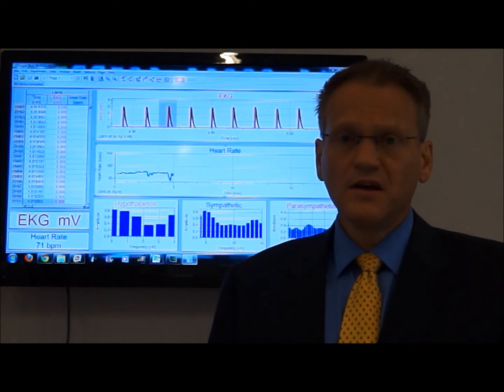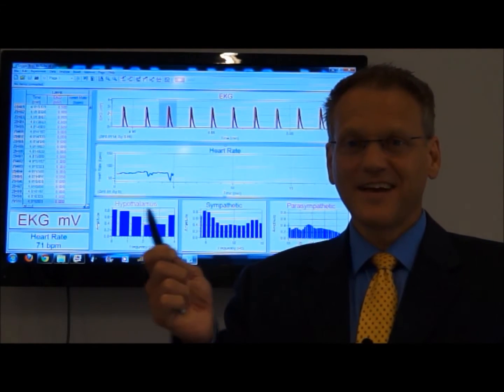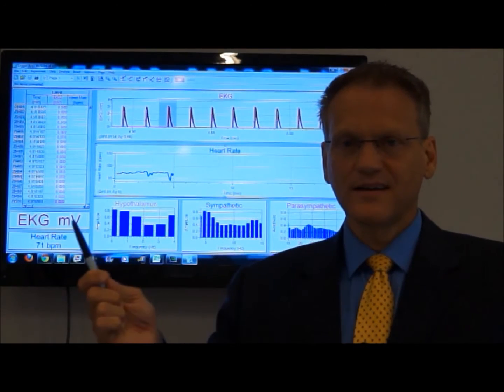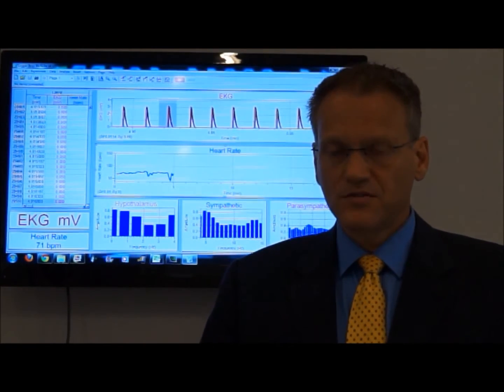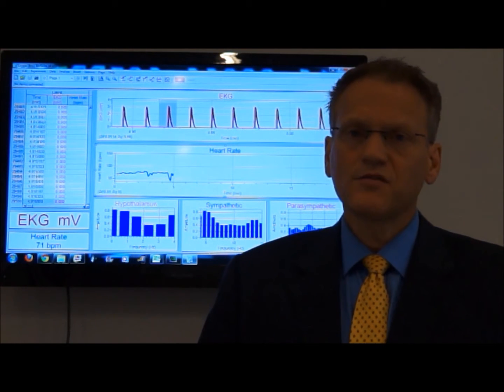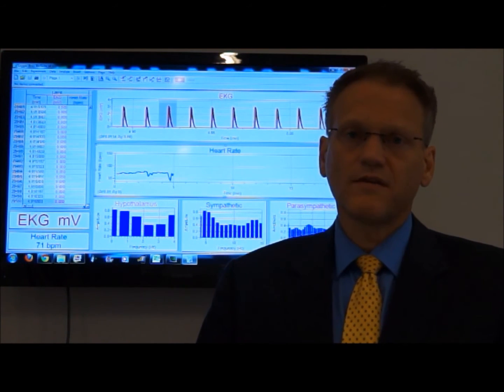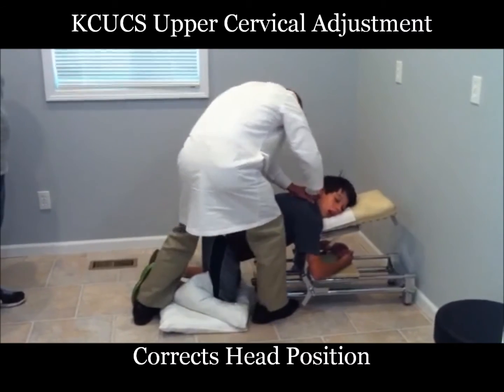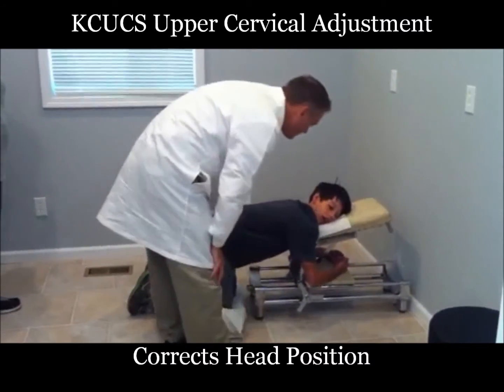Upper Cervical Chiropractic Improves Brain Stem Function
CORRECTION: The following case is NOT a case of Horizontal Nystagmus, but Horizontal Saccades. Horizontal Saccades improving indicates improved function of the medulla and cerebellum. KCUCS Upper Cervical Chiropractic Adjustment performed here supports the idea that Upper Cervical Chiropractic has a positive effect on Brain Stem function.